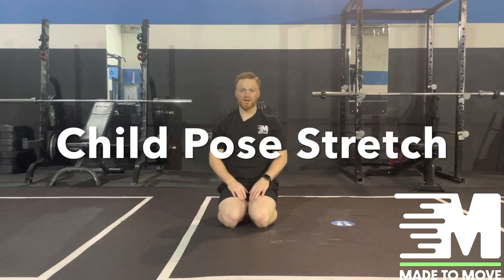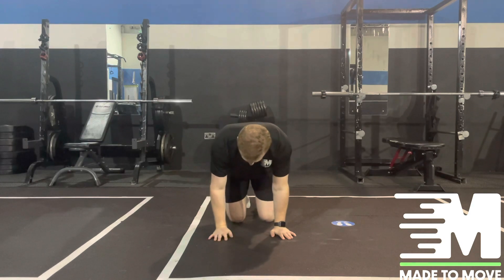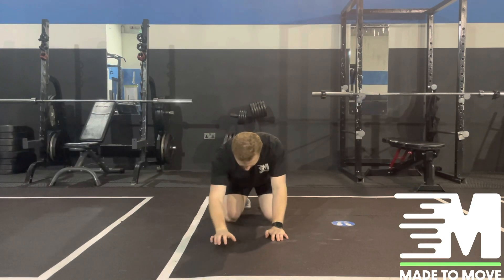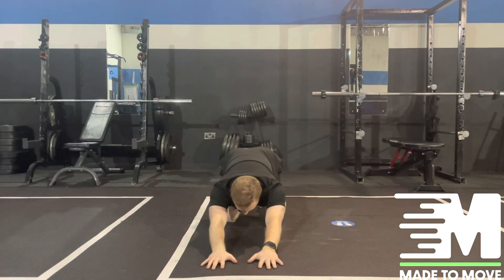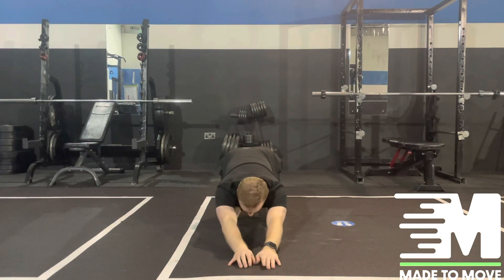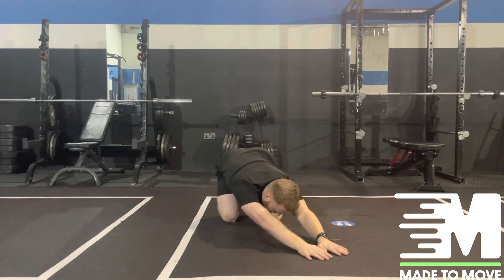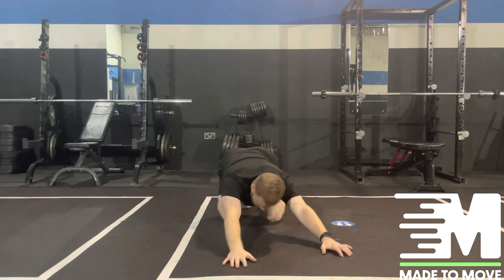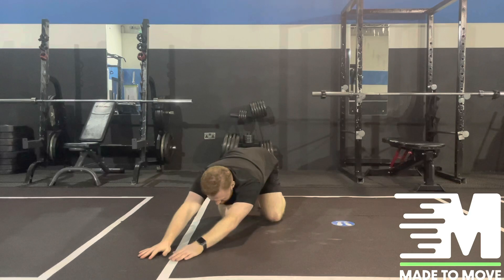HOW TO: Child’s Pose Stretch | Made to Move